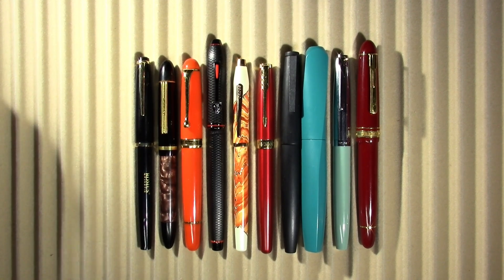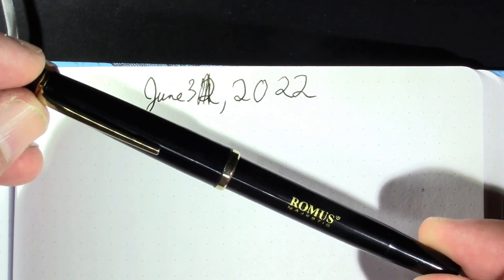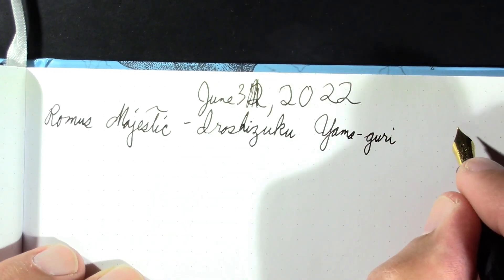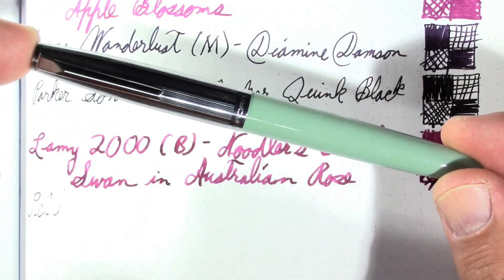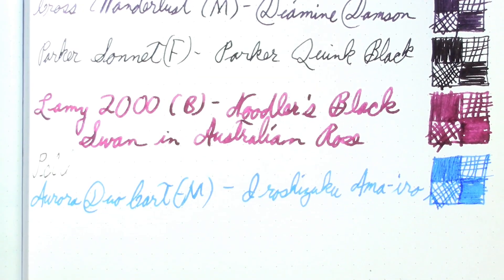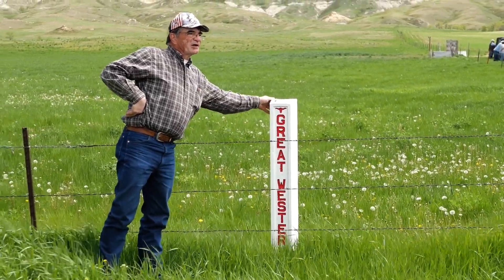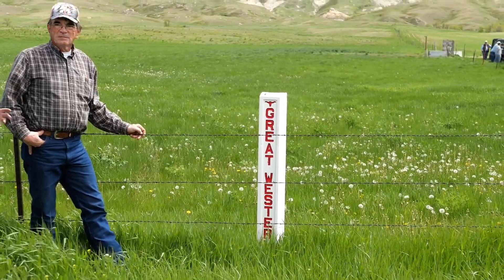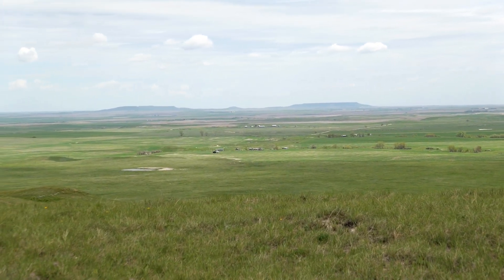Pens in Use - June 3, 2022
I discuss the fountain pens and inks I've been using this week. I also get into where I've been. And I take you on a historical tour.